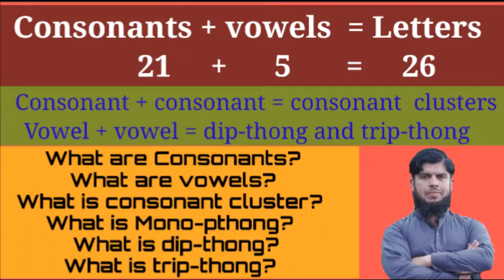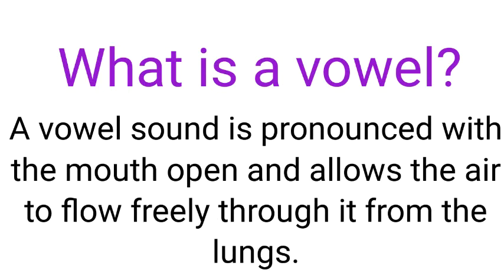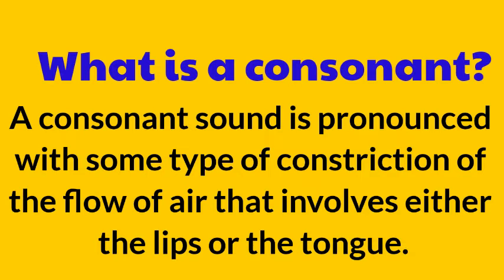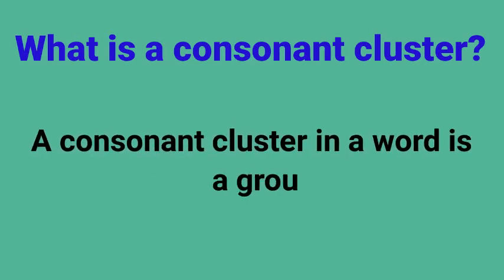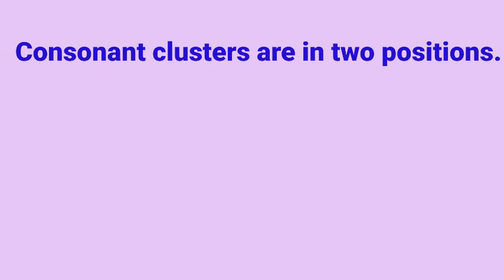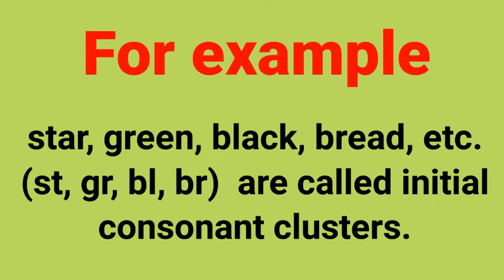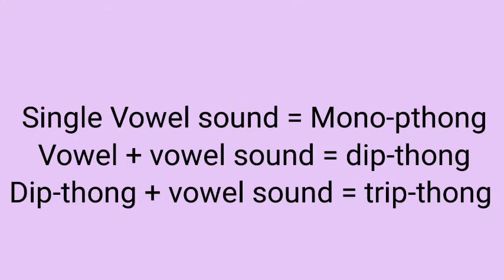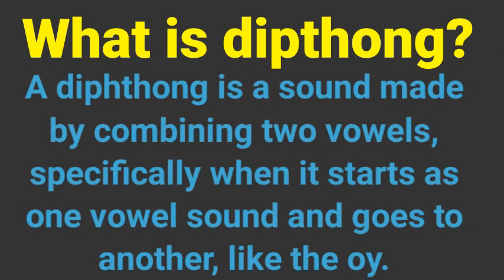Consonants + vowels = Letters 21 + 5 = 26 Consonant + consonant = Consonant clusters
Consonants + vowels = Letters
21 + 5= 26
Afaq Sun Series English New Grade 6 page 4 consonant clusters
Afaq Sun Series English New Grade 6 page 38
Afaq Sun Series English New Grade 6 page
46 dipthong
Afaq Sun Series English New Grade 7 page
45 dipthong and tripthong
Afaq Sun Series English New Grade 7 page 63, 64 initial consonant clusters and final consonant clusters
Afaq Sun Series English New Grade 5 page 36 single national curriculum dipthong
Afaq Sun Series English New Grade 5 page 66 single national curriculum three consonant clusters
Consonant + consonant = Consonant clusters tripthong
Vowel+ vowel = dip-thong and trip-thong
What are Consonants?
What are vowels?
What is consonant cluster?
What is Mono-pthong?
What is dip-thongP
What is trip-thong?